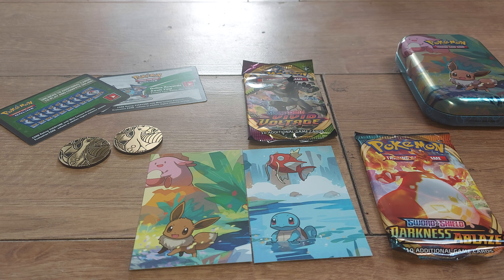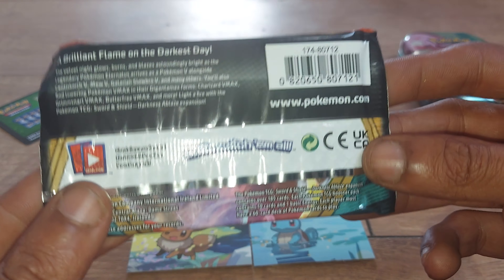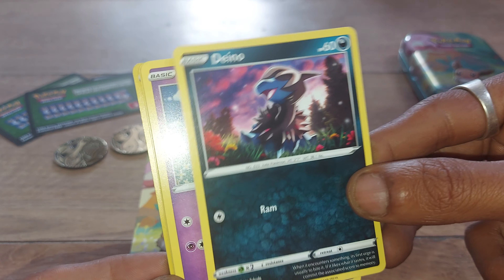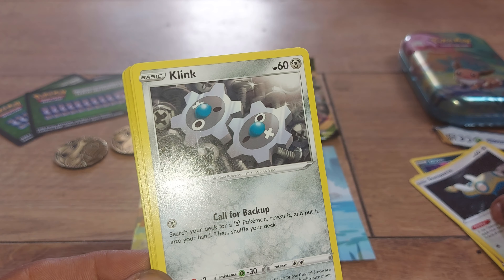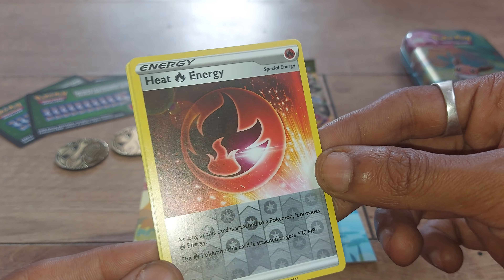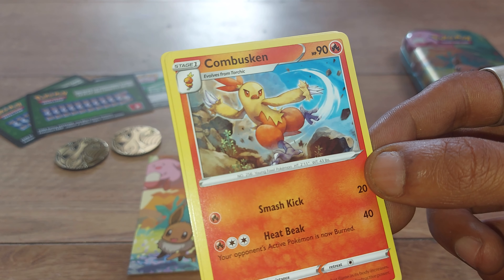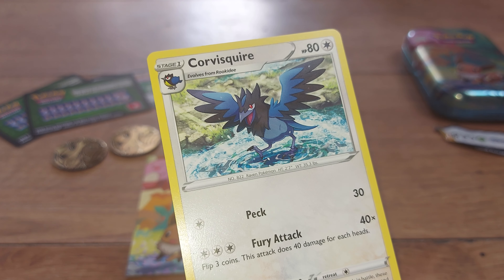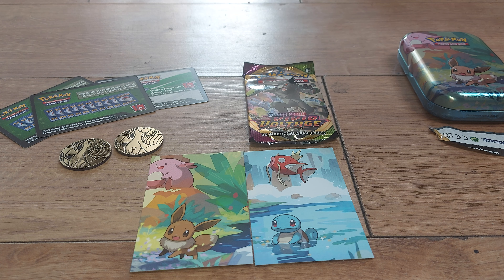opening a pokemin mini tin collection part 2 (DARKNESS ABLAZE)